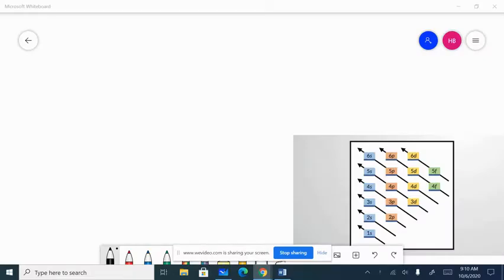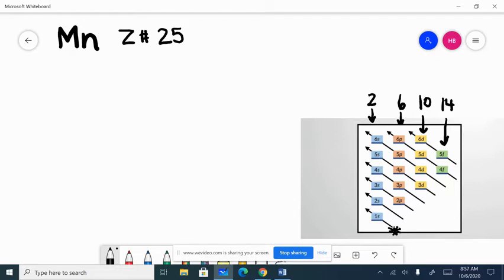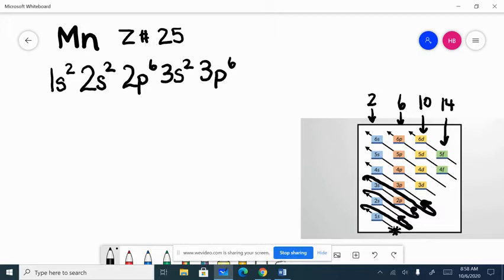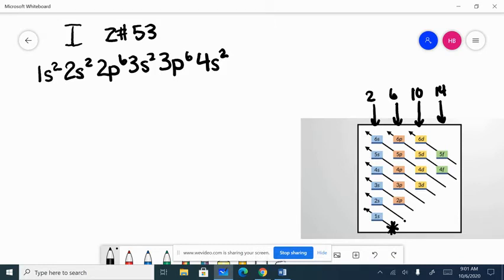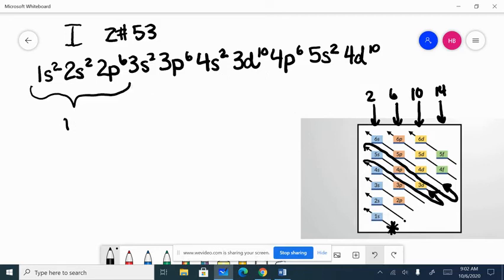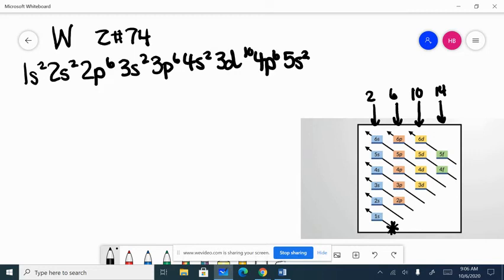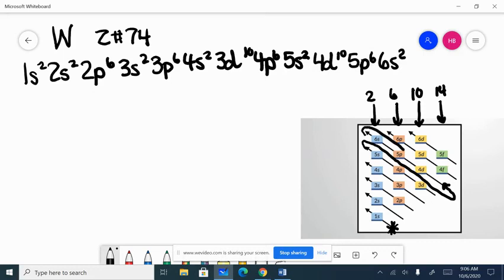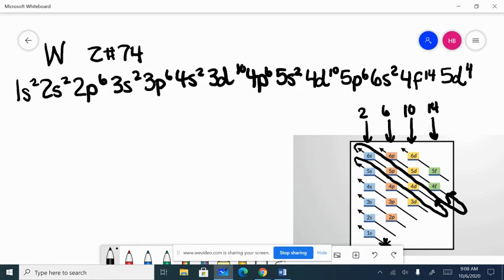Complete Electron Config 2020